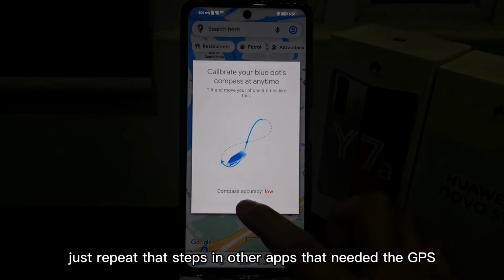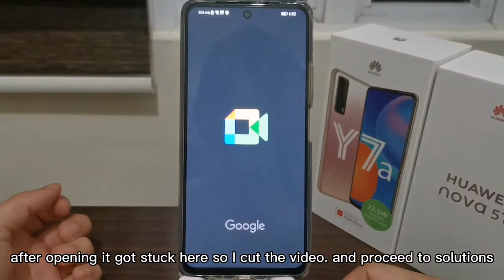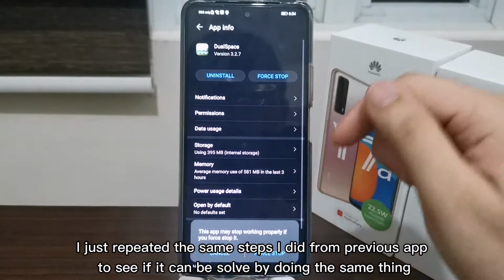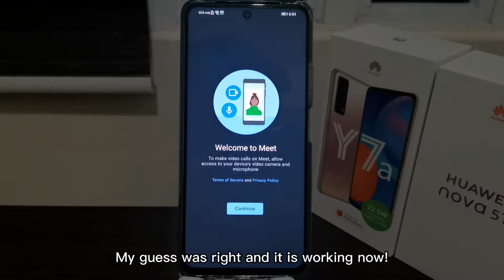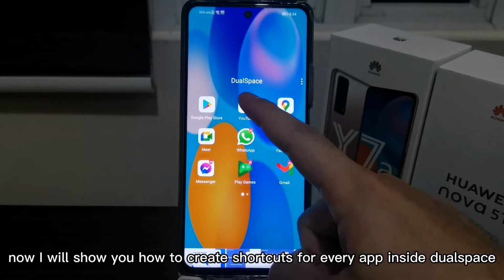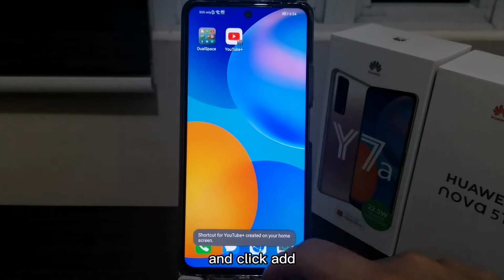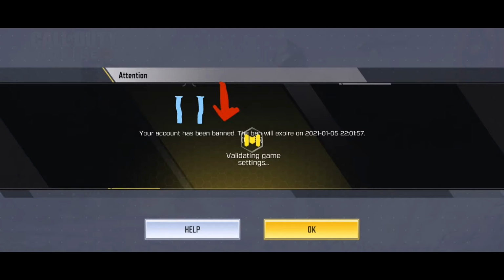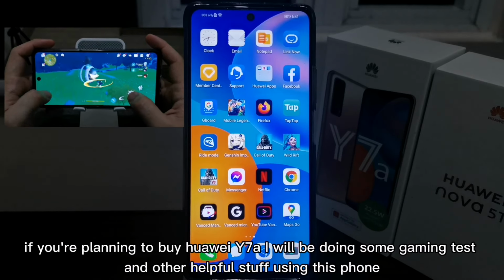Install Google In All Huawei Device Using Dual Space 2021- Ways To Get Google playstore in DualSpace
With this method you will learn how to install dual space app , google playstore, google meet, google classroom, google map, youtube and other apps using DualSpace application. In this video I also showed what not to do and how to resolve issues you will encountered when installing dualspace. You no longer needed a PC for installing LZ Play(G app). This guide can add google account and receive notifications. This method is for all Huawei phones which can't run Google app.This Also works on latest firmwares , no need to downgrade.

Phone I used and accessories:
Huawei nova 5T

Always check This link for the updated version of DUAL SPACE

download link in dualspace website

other alternative app if this doesn't work for you guys

VMOS / VMOS PRO
VMOS.COM